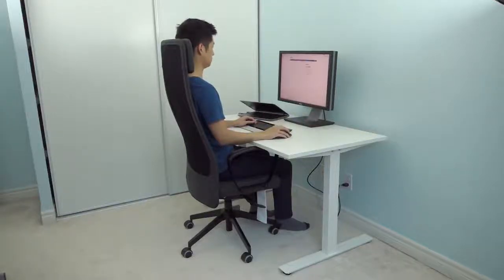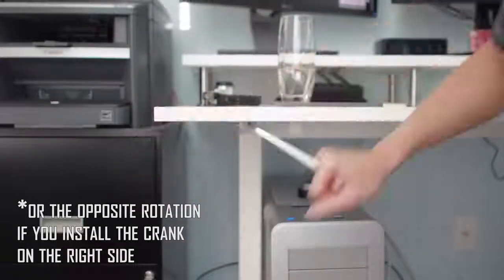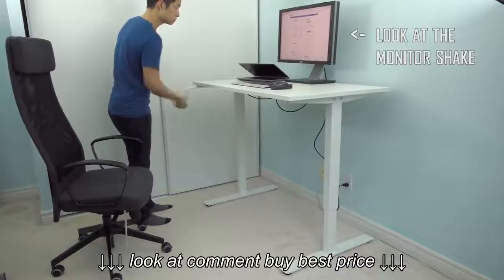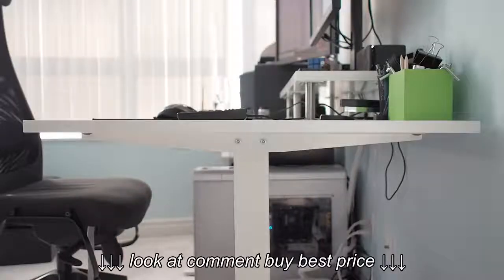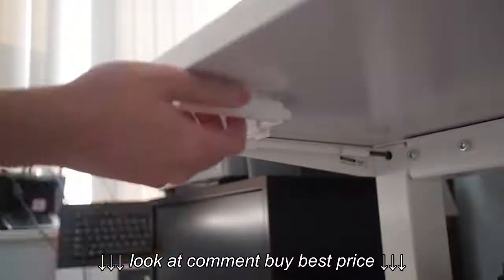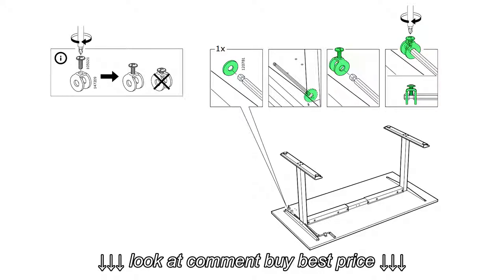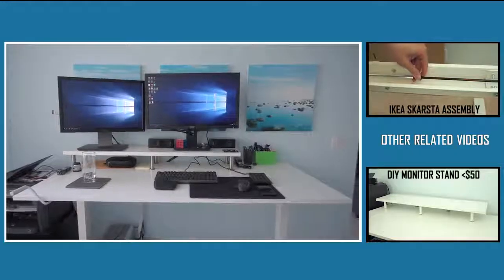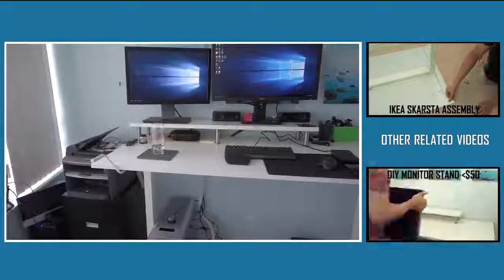IKEA SKARSTA Sit Stand Desk Review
IKEA SKARSTA Sit Stand Desk Review, IKEA SKARSTA Sit Stand Desk Review